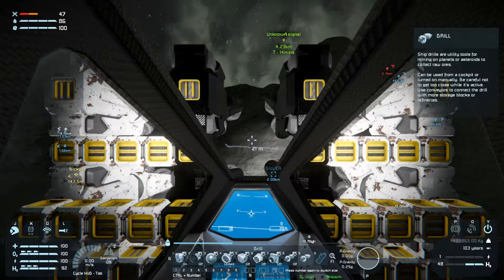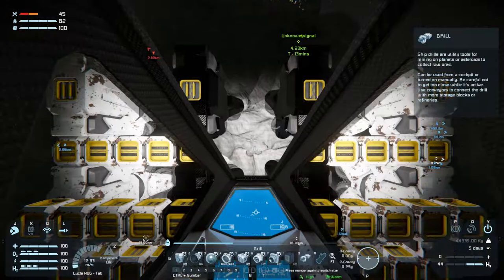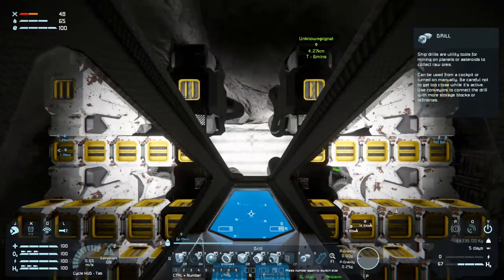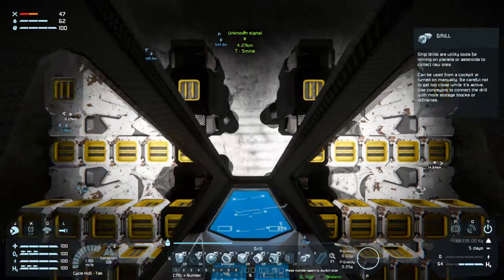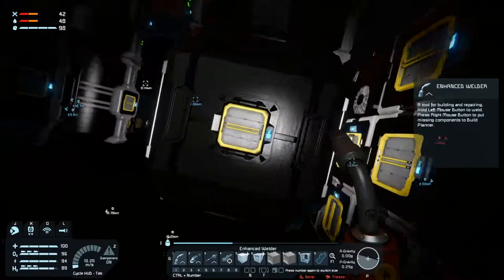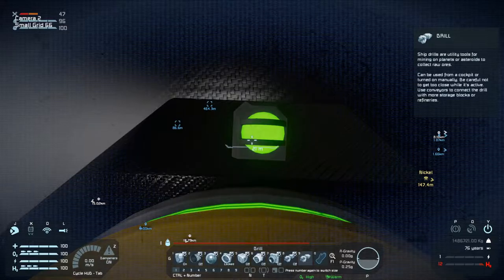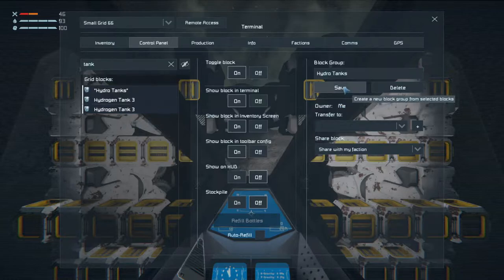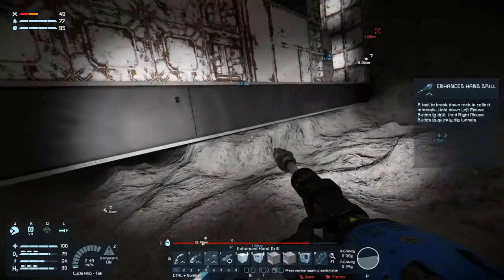Lets Play Space Engineers Modded Survival S2 Ep11 | Miner Oopsie